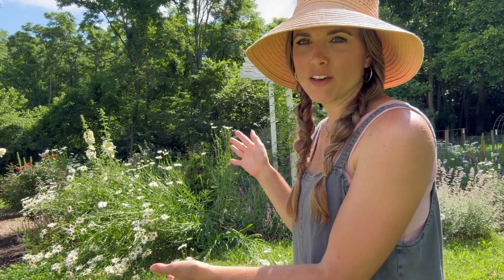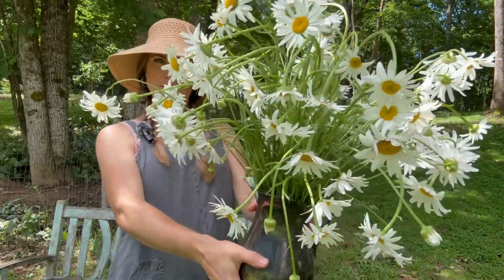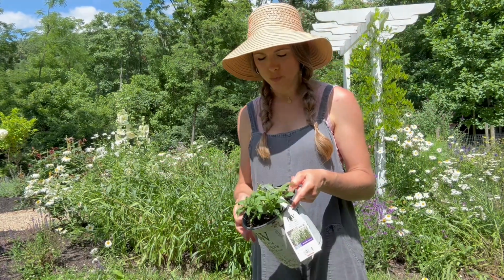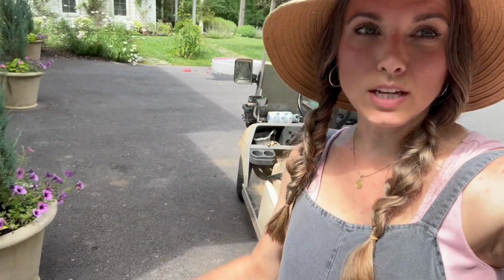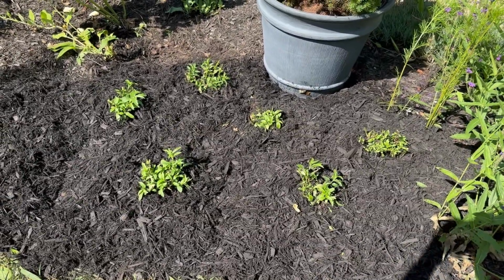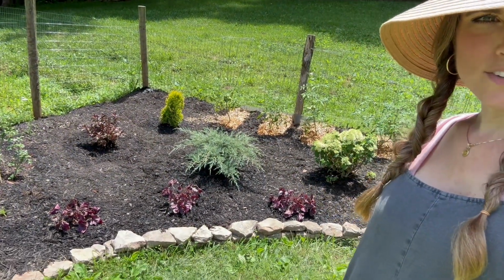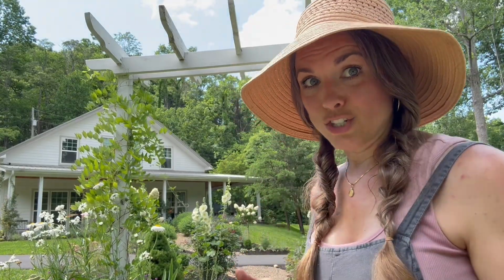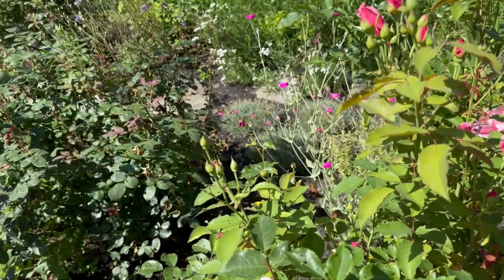A Fruitful June Day in my Cottage Garden. 🌸 Planting and Garden Chores. Real Life Gardening.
Spend the day with me in the garden, planting new shrubs and perennials as well as other garden tasks and chores. The garden is always growing and changing and it is so much fun to change and adjust plants and ideas right along with it. My gardens were started only three years ago and have expanded, grown and developed to what they are today. As a new gardener watch my real life experiences, as I continue to learn and grow my cottage garden.